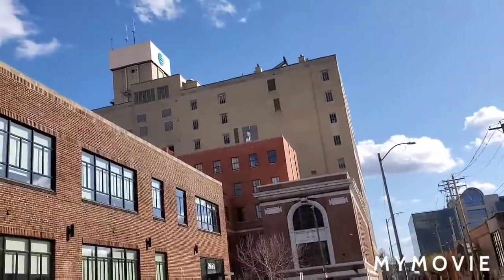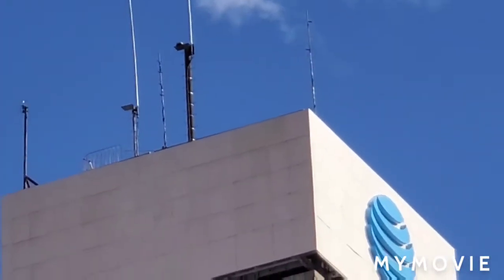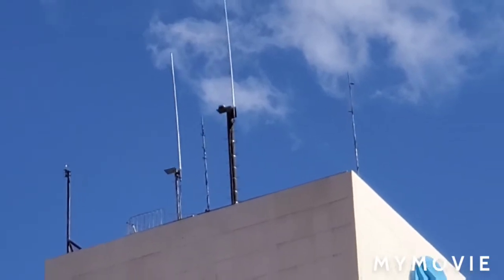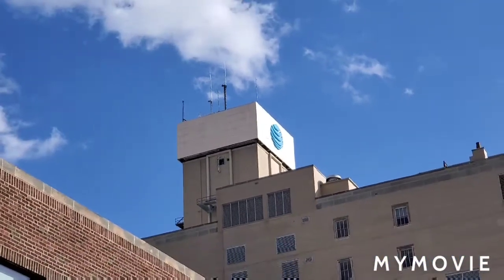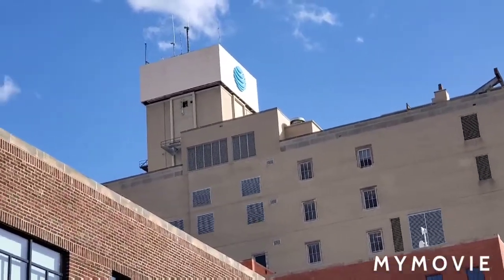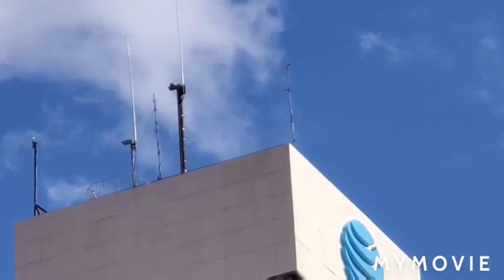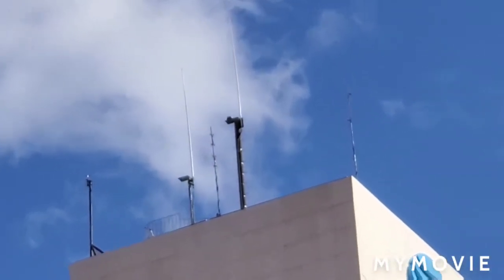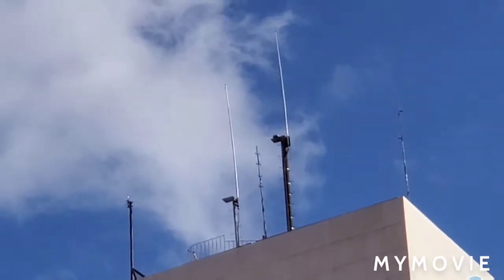The St Louis concrete long lines tower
dear dad
this is considered a tower